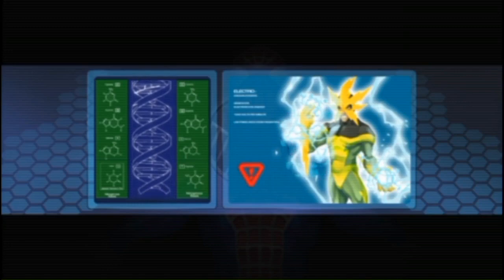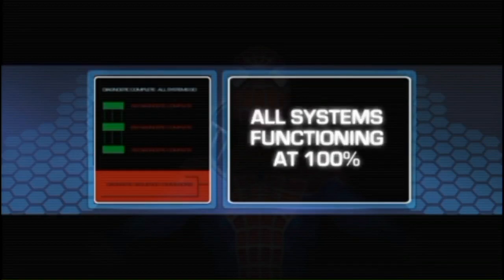spider man friend or foe longplay Part 4 || spider man friend or foe psp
00:00:00 undercity level 1
00:21:41 meet blade
00:29:18 undercity level 2
00:34:35 electro
00:37:37 spider man vs electro
00:42:16 undercity level 3
01:03:32 undercity level 3 area 3
01:15:08 venom
01:16:31 Spider-Man vs Venom